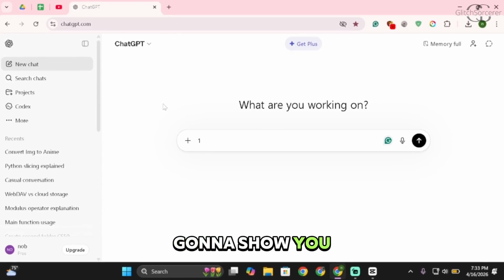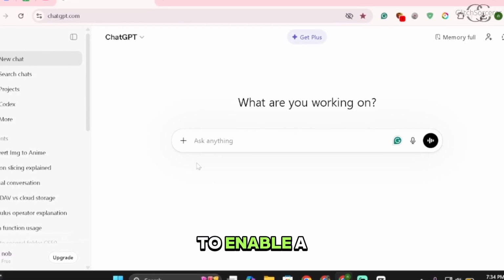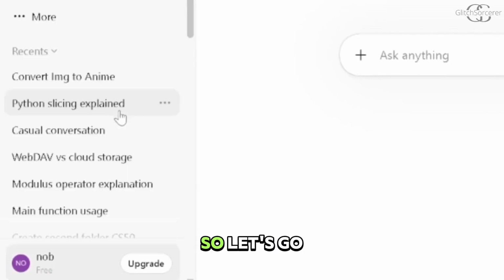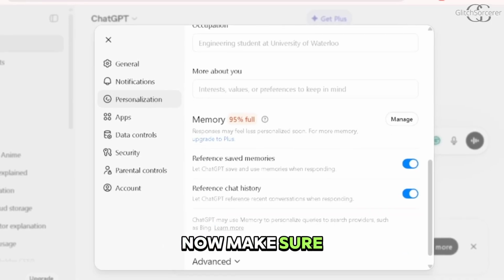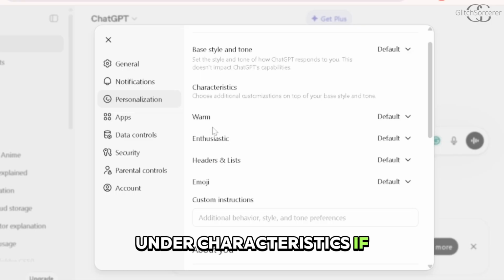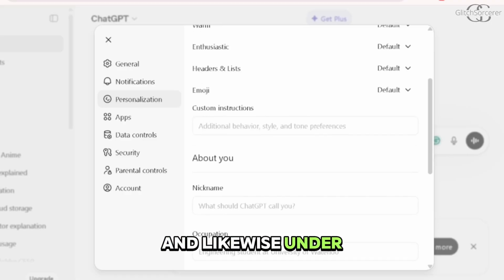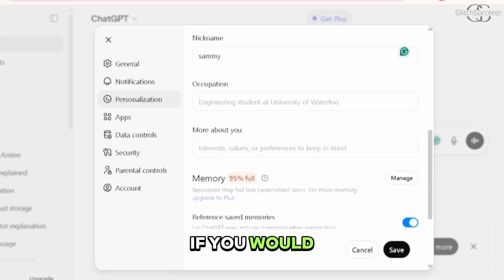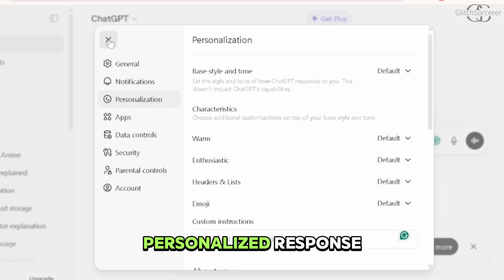How to Use ChatGPT Memory to Get Personalized Answers (2026) | Customize ChatGPT Responses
Want to use ChatGPT memory to get personalized answers every time? This tutorial explains how to enable memory, manage saved information, and customize responses based on your preferences. Learn the step-by-step process to make ChatGPT smarter and more tailored to you.

00:00 – Introduction
00:05 – How to Use ChatGPT Memory to Get Personalized Answers Every Time (Step-by-Step)